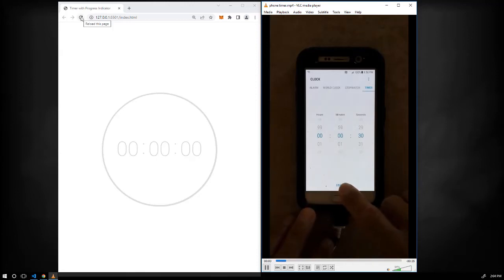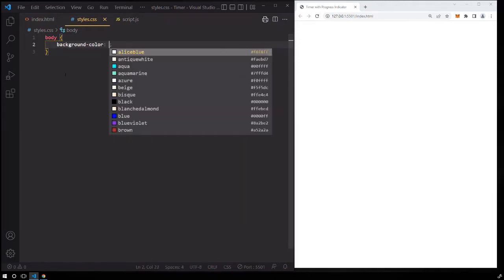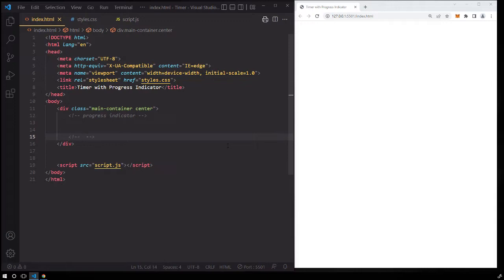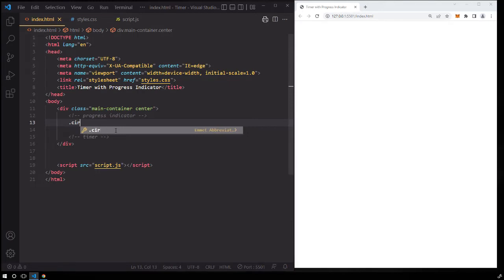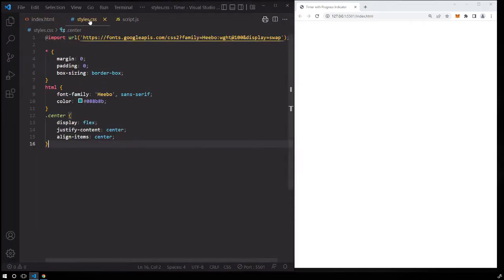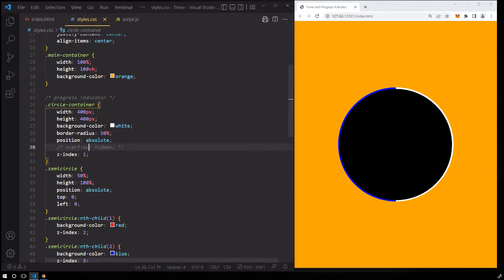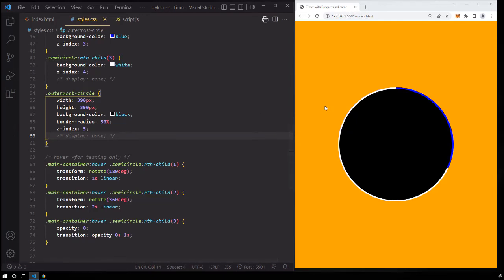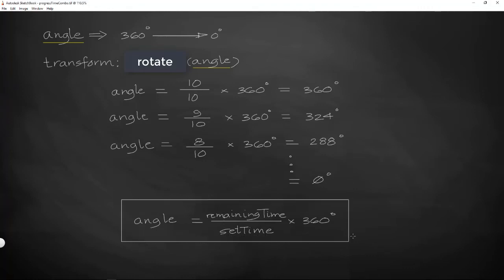JavaScript Project: Countdown Timer with Progress Indicator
Learn how to create a counter with progress indicator using JavaScript.  Extend your learning from the previous tutorial “JavaScript Project: Countdown Timer” by adding a progress indicator that rotates in synch with the timer. If you want to watch the previous tutorial, here’s the link: